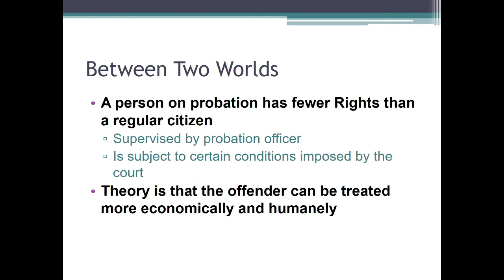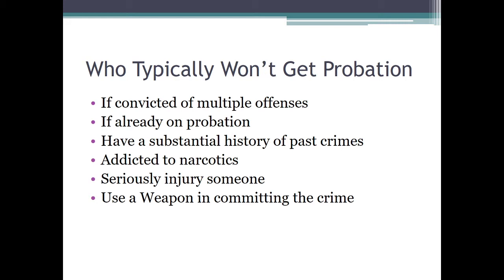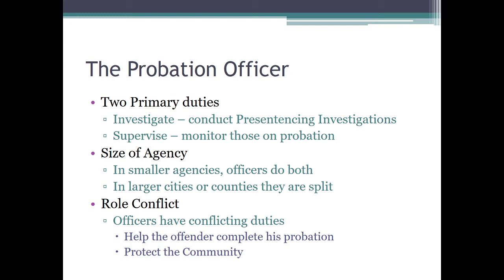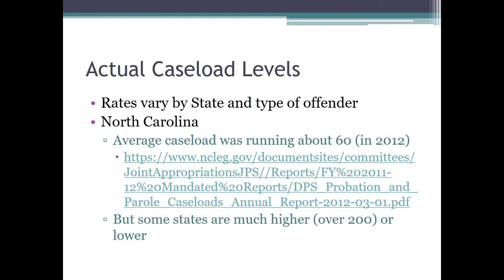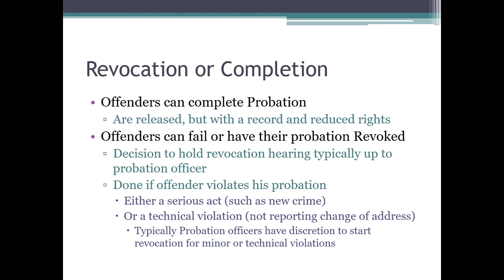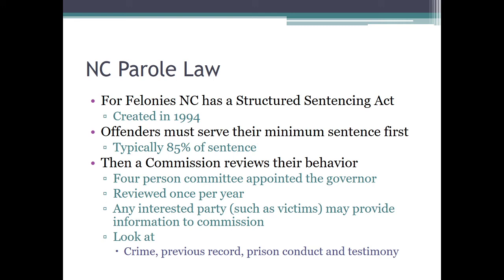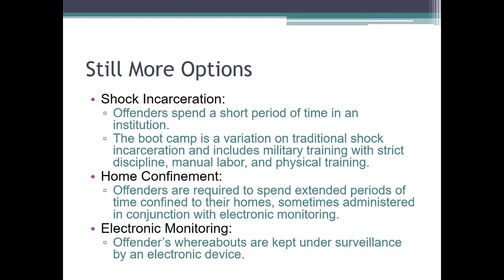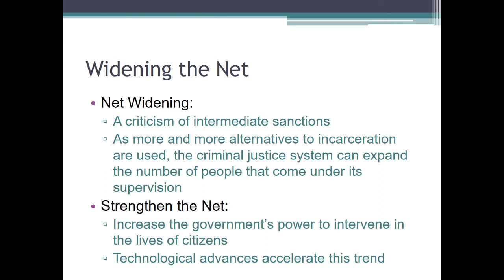Chapter 10 2020